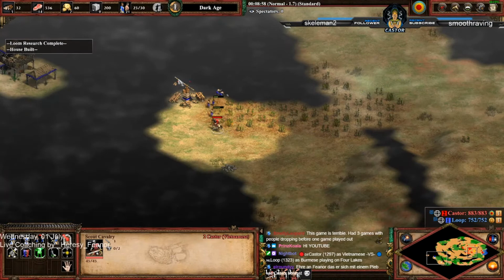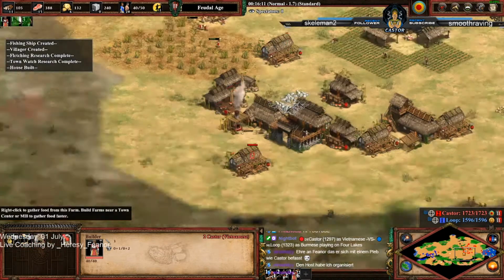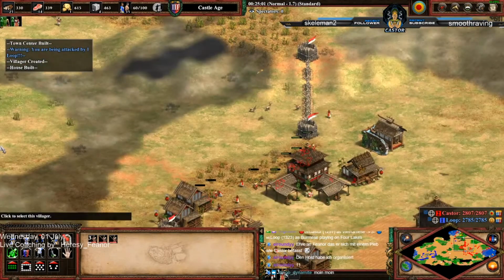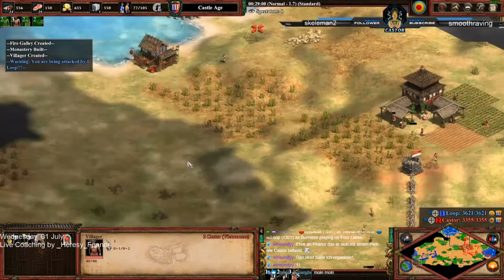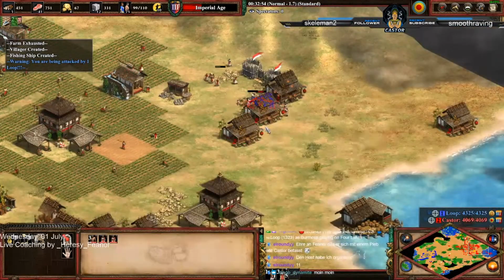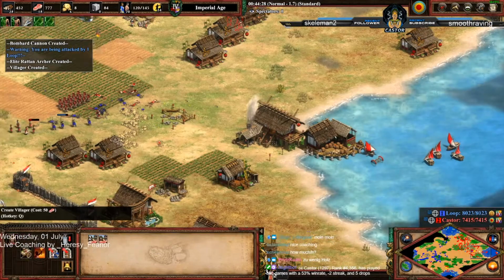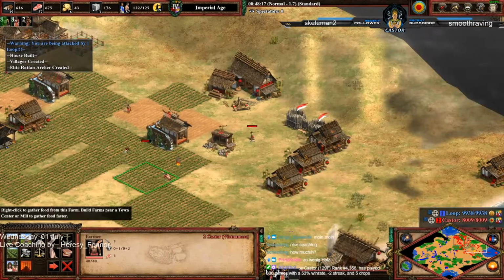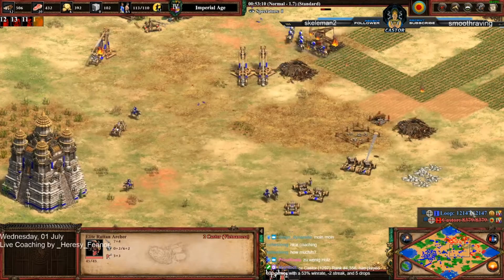AOE2 Coaching | How To Army Control, Use Controlgroups And Respond To Enemy Army Compositions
Today we are getting coached by the Pro Player _Feanor_ who currently plays for the Team Heresy. This coaching is focused on 1v1 and Feanor is analyzing my playstyle live so he can interact with any mistakes I make. On the map four lakes we get very helpful intel on how to improve our macro, protect our lakes and how to work with control groups in late game.

If you enjoy the coaching session you can also watch them live on Twitch under

Feanor regularly takes part in different tournaments and is rated as a top50 player. His most recent tournaments were the Team Tournament Battle of Africa 2 and the Solo Tournament Clown Cup.Feanor also streams on Twitch, you can find him